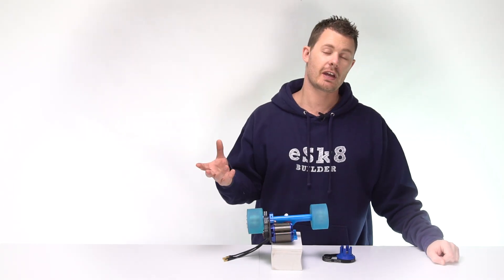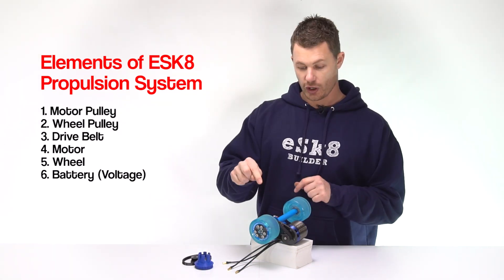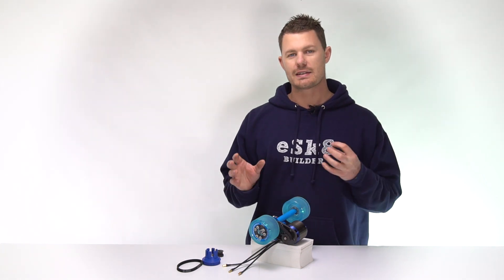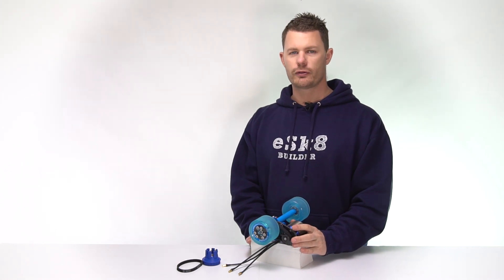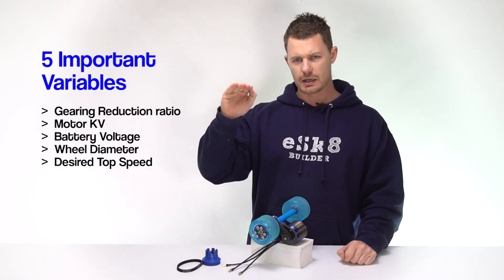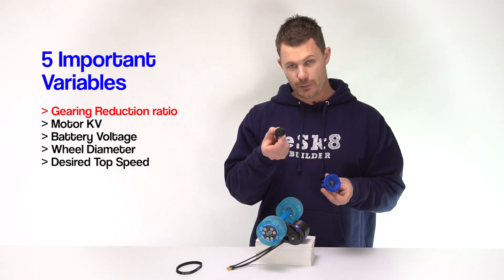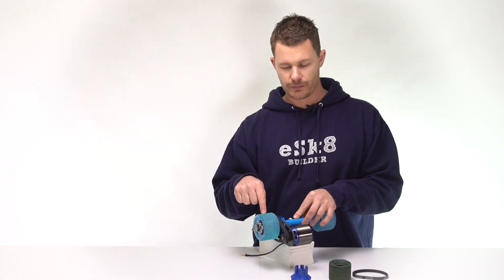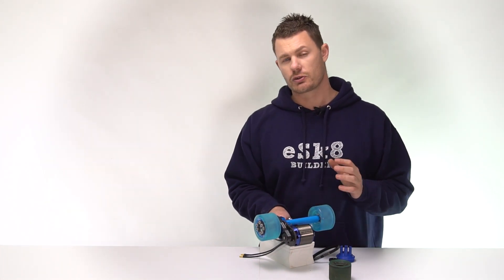Beginners Guide | How to Make Electric Skateboard Drive Train